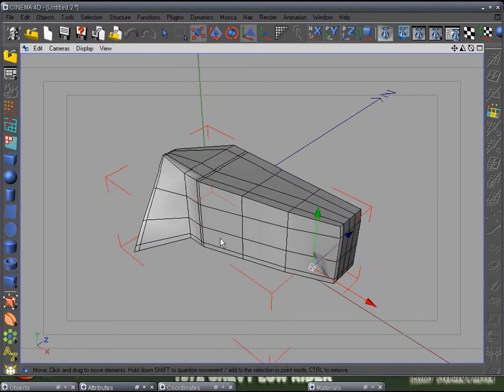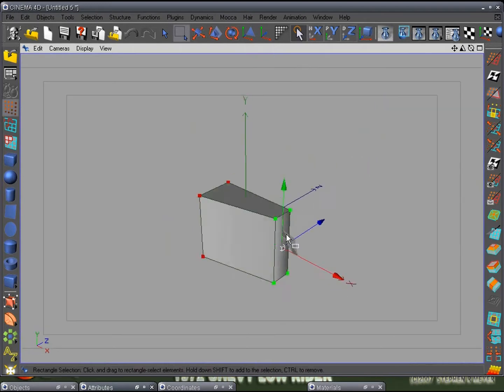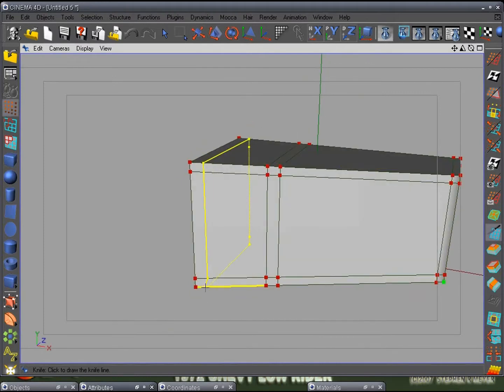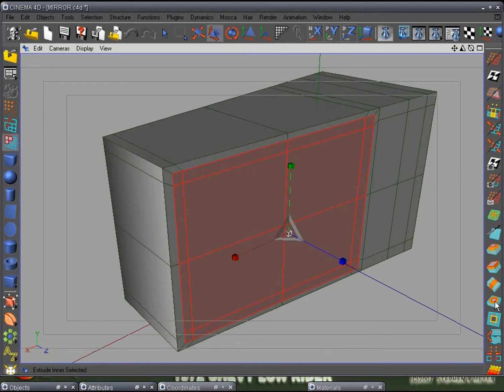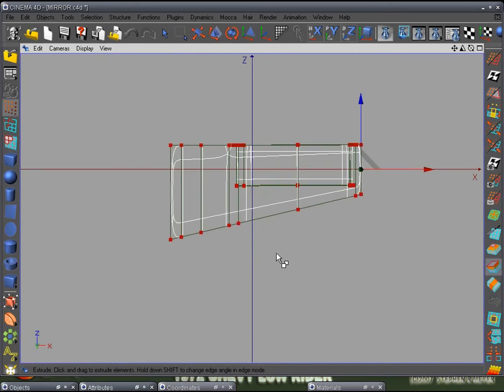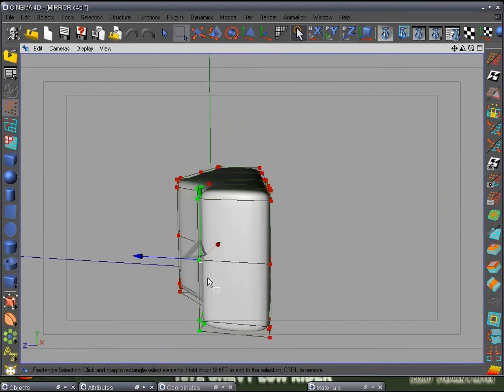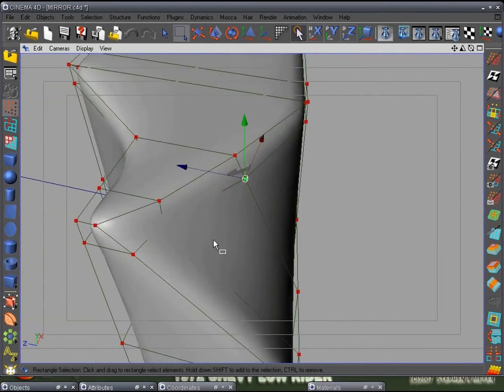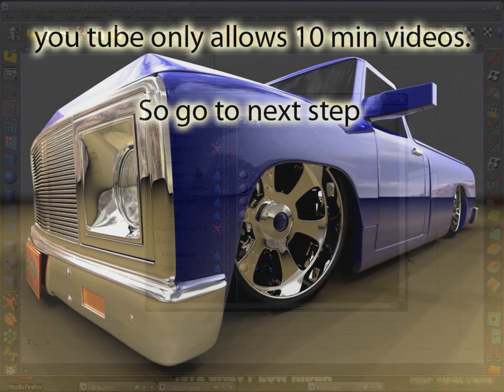Modeling with O D 1 step 28 side mirror part 1